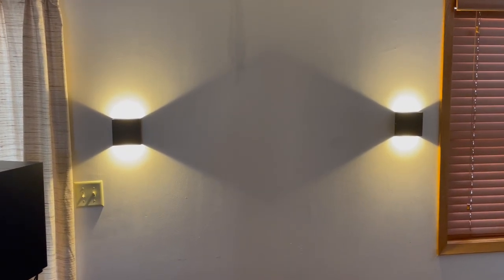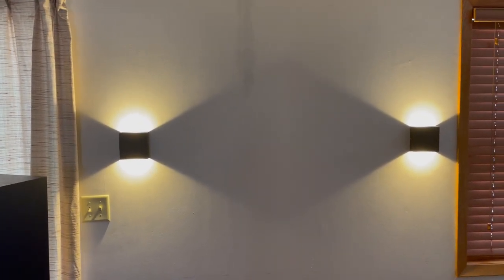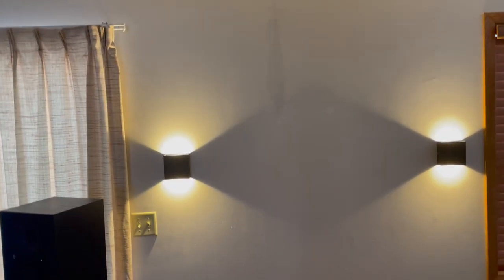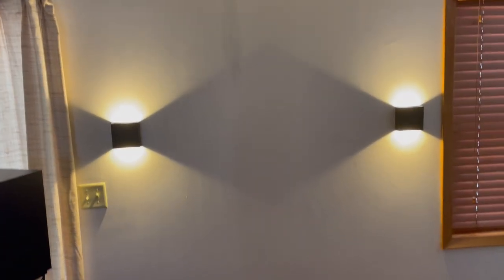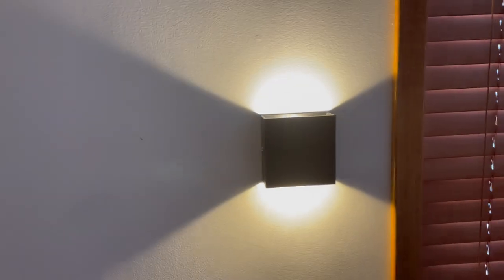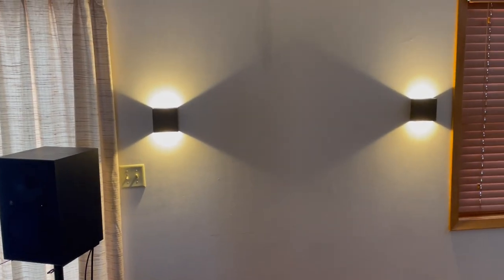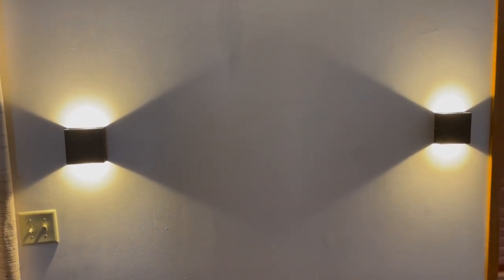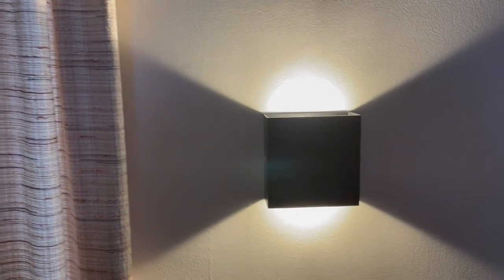Lightess Indoor Wall Sconce Dimmable 10W, Modern LED Wall Lamp Black, Up Down Wall Mount - Review